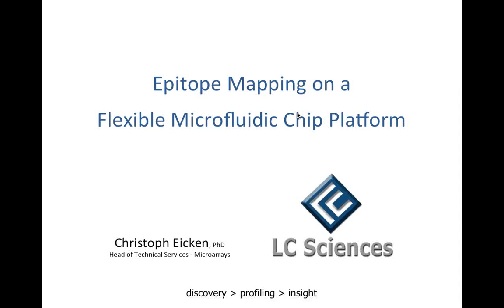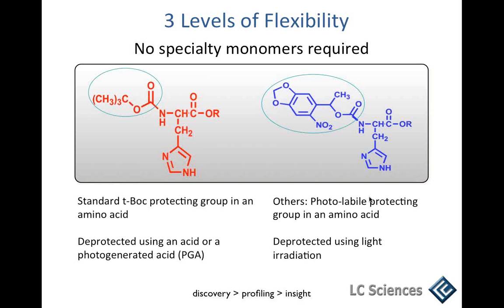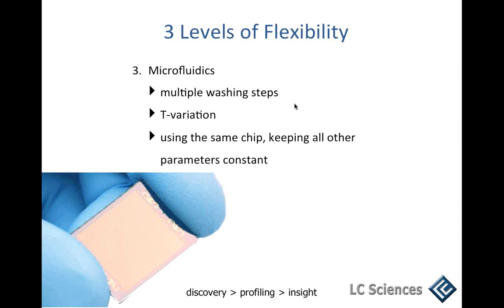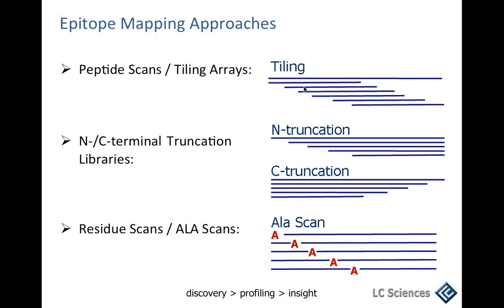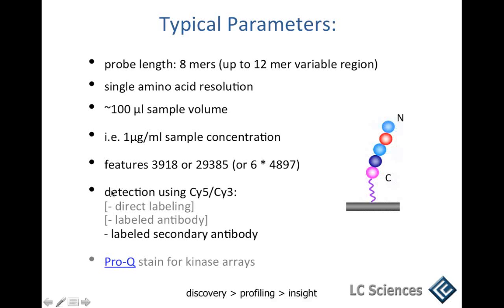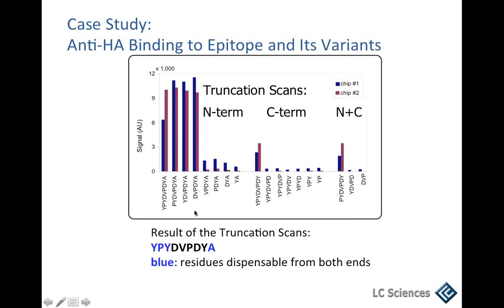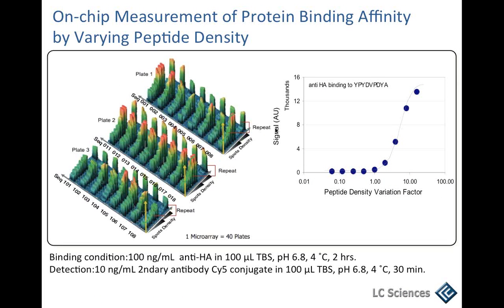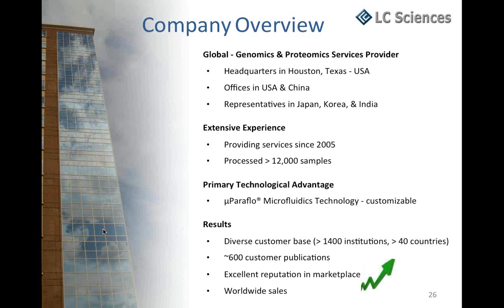Webinar - Epitope Mapping on a Flexible Microfluidic Chip Platform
• Microfluidic platform technology overview
• Experimental design and options
• Case studies and application examples